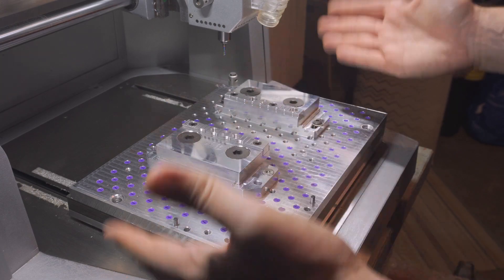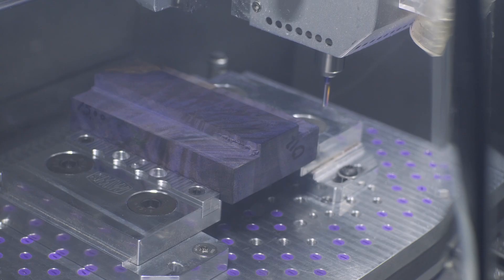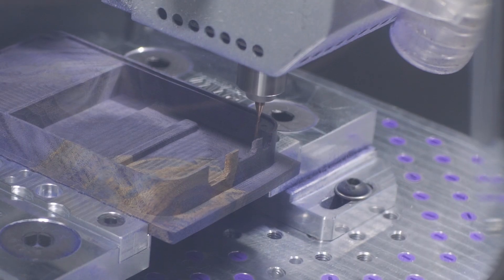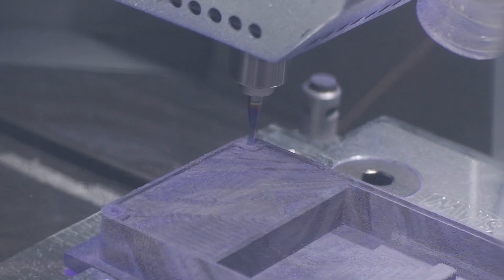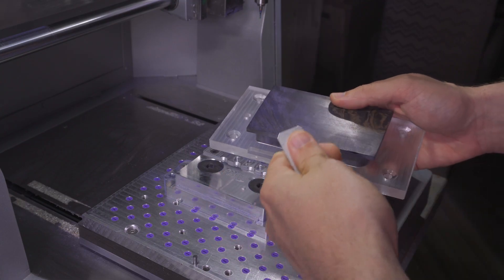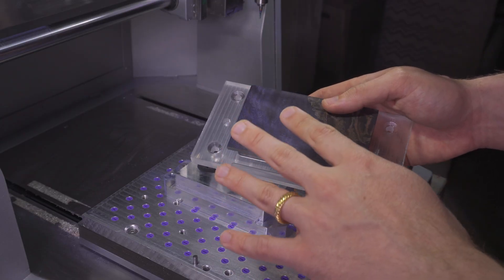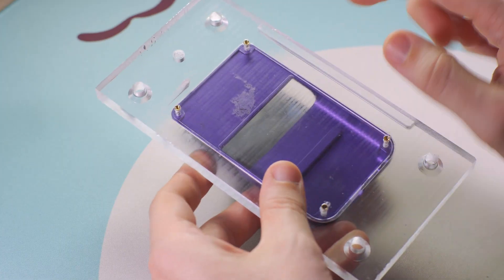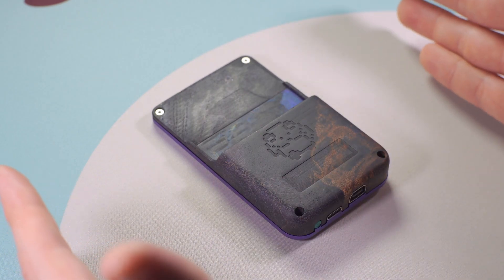Freeing a Game Boy from the (stabilized)Wood with a CNC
Somebody sent me a cool piece of stabilized wood that they wanted turned into the back shell of a Tad Boy Color -- so I did. CNC adventures await! Machine is th Carvera Air.

Pinecil V2
MINIWARE MHP50 mini hotplate
858D Hot Air Rework Station

0:00 Intro
1:13 Machining the insde
3:18 Workholding, probing, and toolpaths, oh my!
6:42 Machining the outside
7:06 Nailed it
8:26 Outro